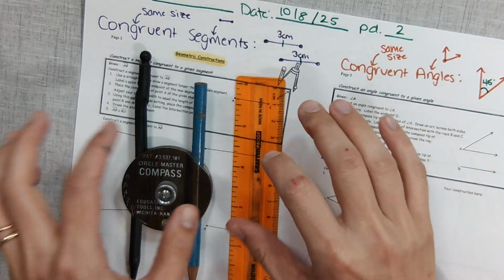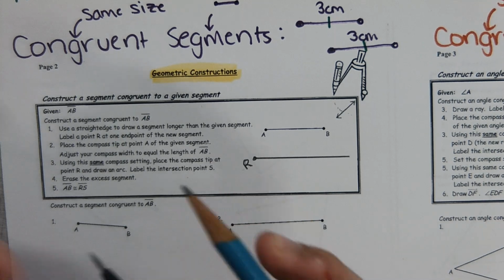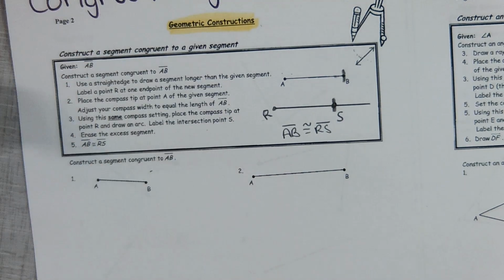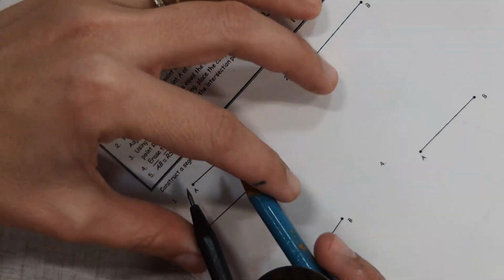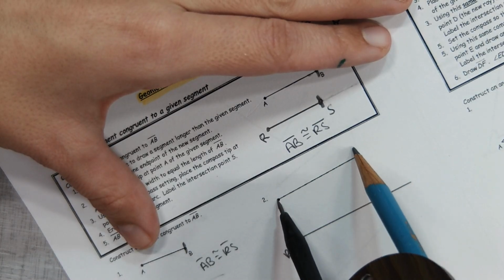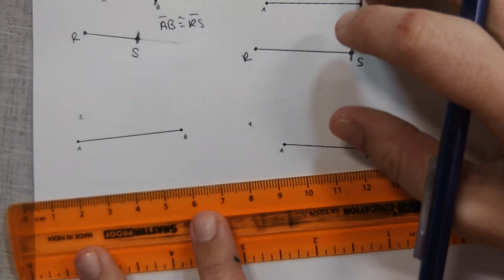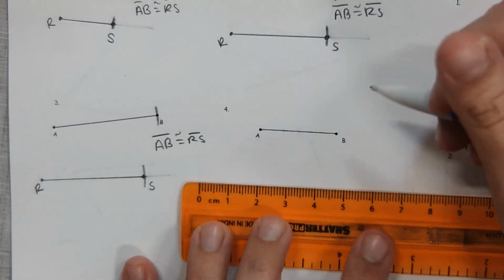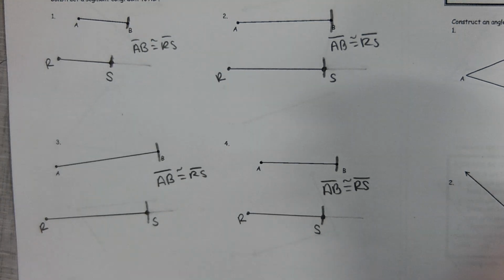Constructing congruent segments| Geometric Constructions| Florida Best Standards| Using a compass